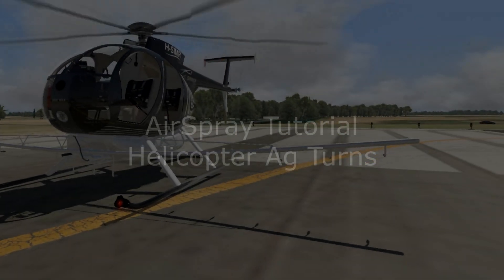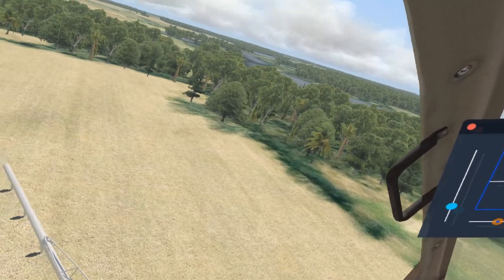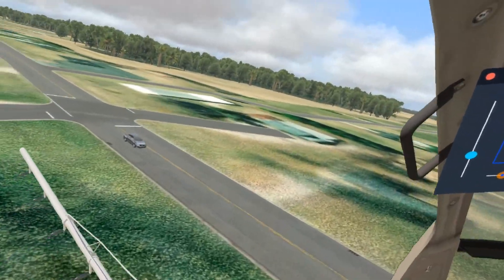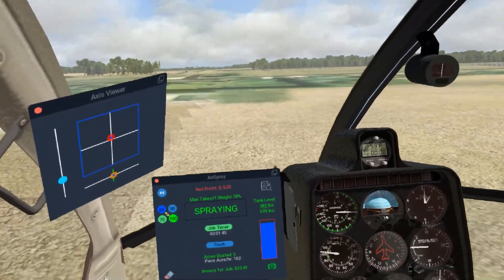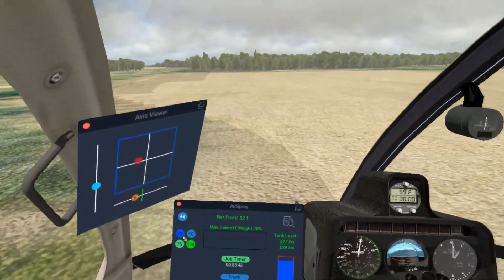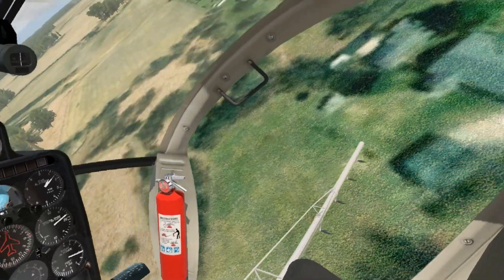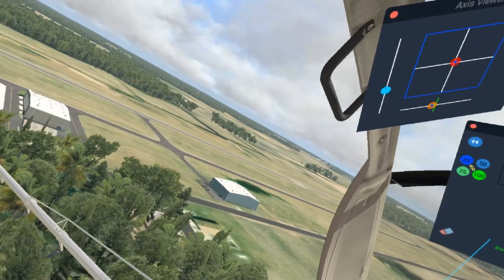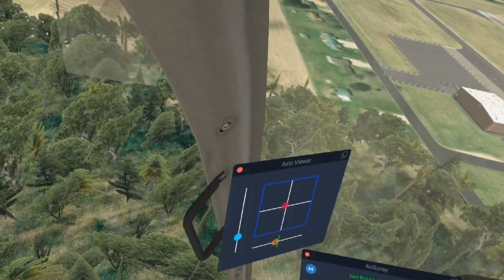AirSpray Helicopter Crop Dusting Tutorial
The aircraft used in this video can be found for free